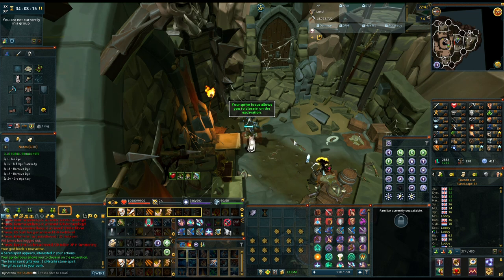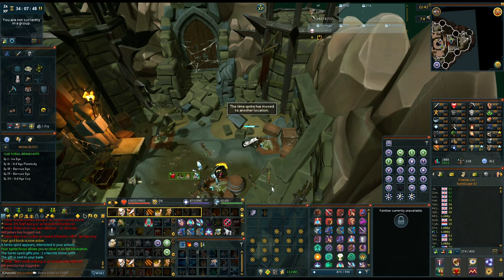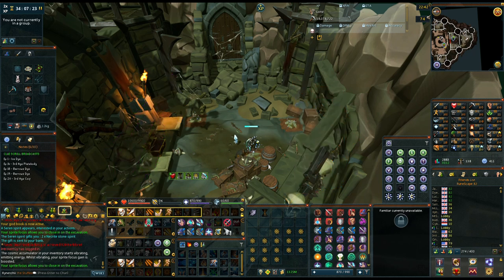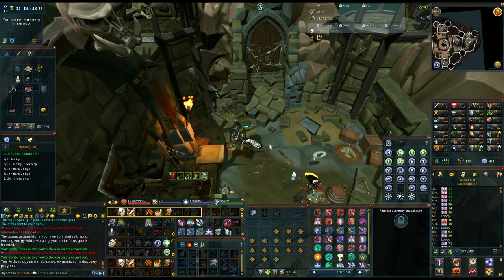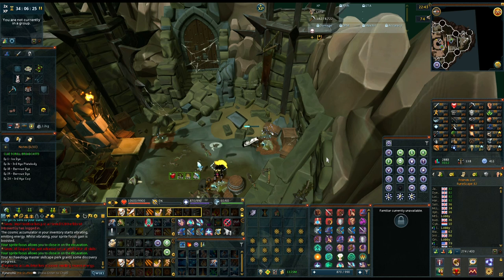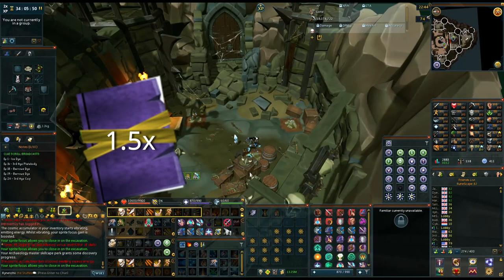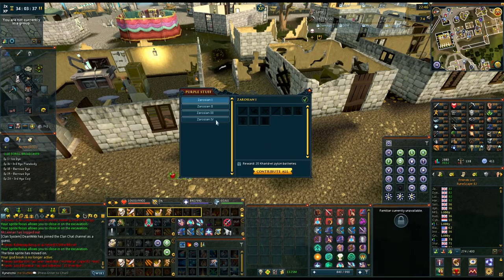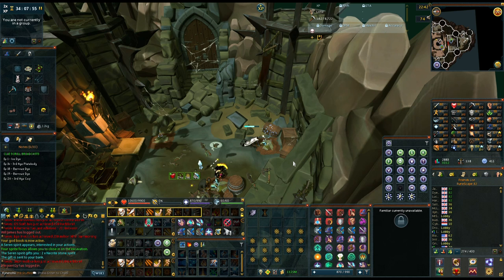Over DOUBLE XP in the MOST USEFUL SKILL DURING DXP - Runescape 3 2021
DXP events allow you to get more than 2x EXP in Archeology Skill, if you think its slow. DO THIS!

Other music is from the Runescape Soundtrack and is owned by Jagex!